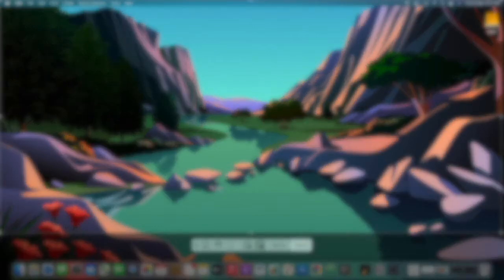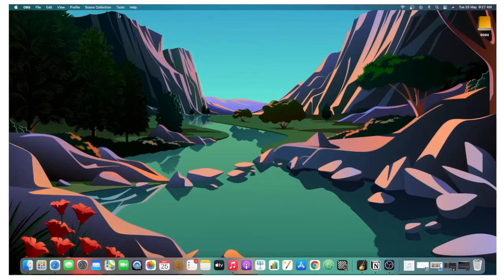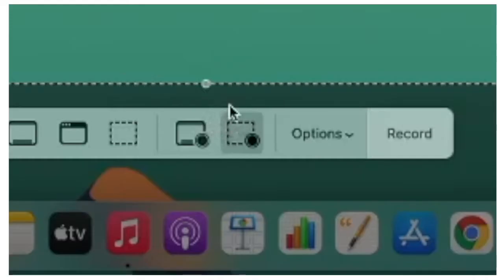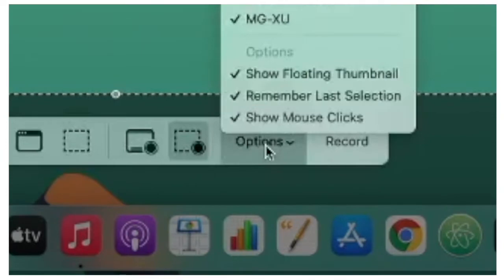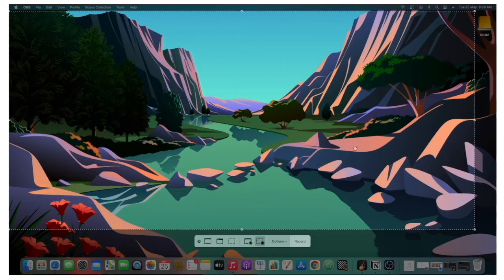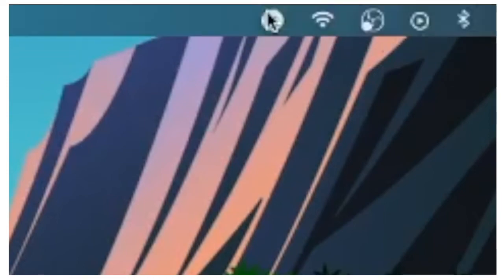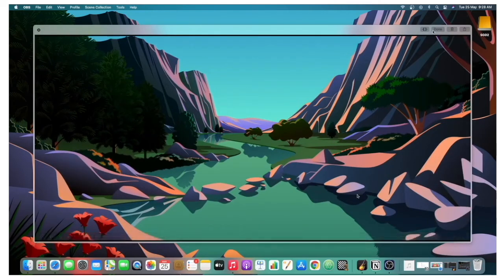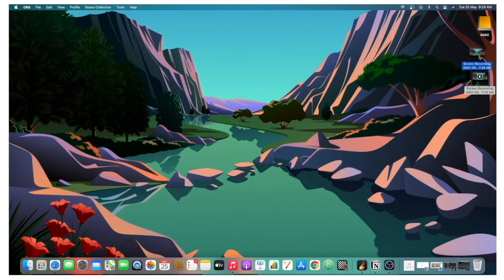How to record screen on Mac (2020)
Learn how to record your entire screen or part of it on Mac.Recording screen on Mac is super helpful for recording YouTube tutorials or just to capture something on the screen.Also learn Mac shortcuts for opening the screen recording menu, where you can change features to make the recording the way you like it.
Edited on: iMovie on macOS Big Sur
See how to record sound from different sources, and quickly edit your recording before you share or save it. Mac how to record your screen, including your mic audio. Also how to stop the recording.